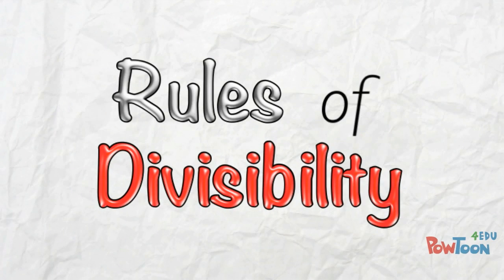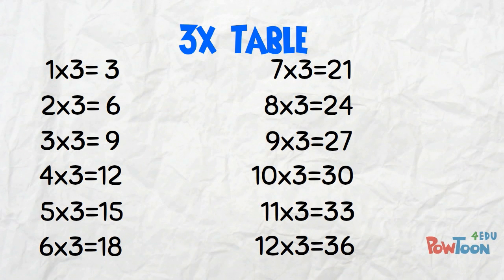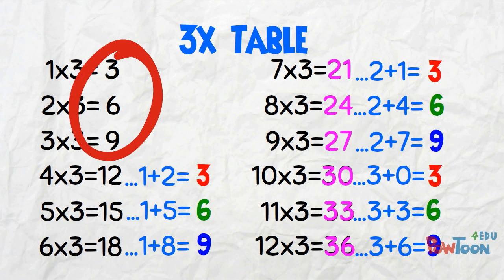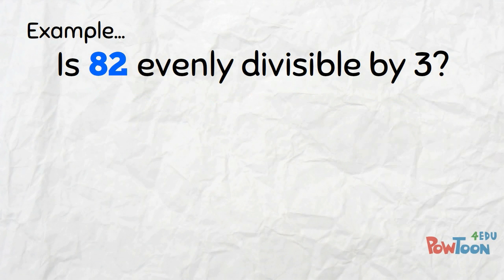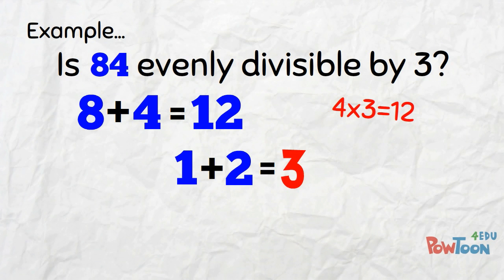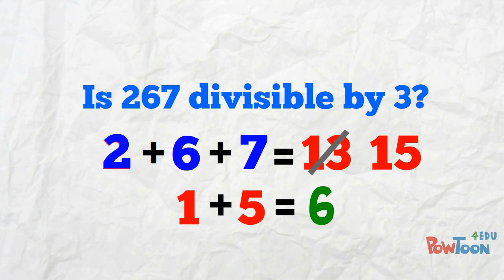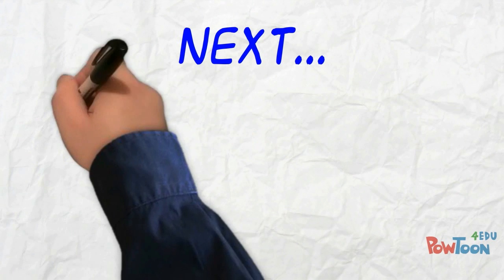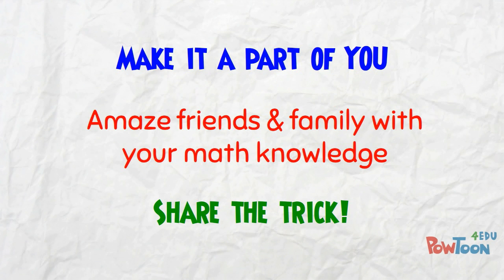Rules of Divisibility: 3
Not age-specific.
Using 3x table as an example, this film shows how you can take any number and keep adding its digits till you get down to a single digit answer... if it's 3, 6 or 9, then 3 is a factor of your number, no matter HOW large it is.
Examples that don't work... 82, 83, then 84 does work.
267, then 8460.
Intro to practice, and invitation to share this knowledge with others.